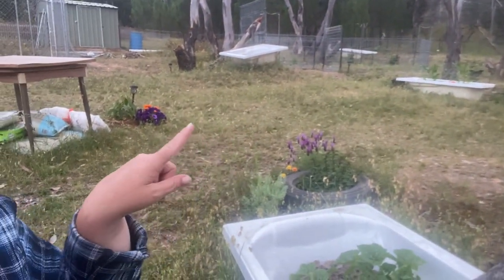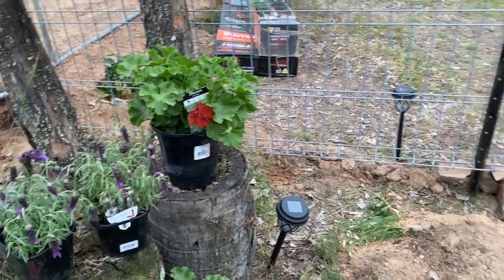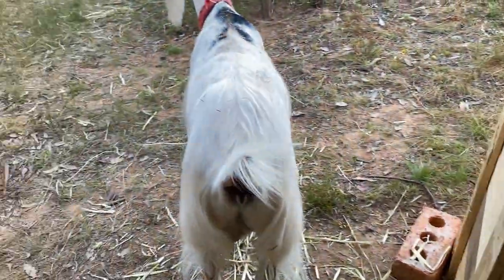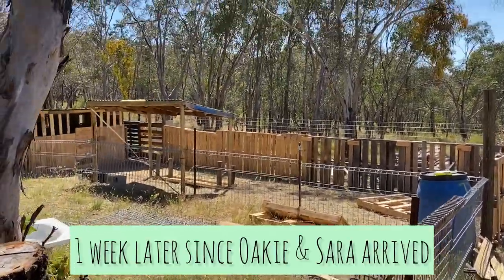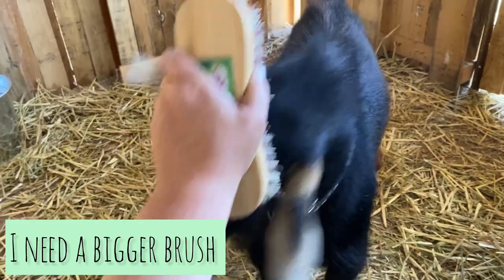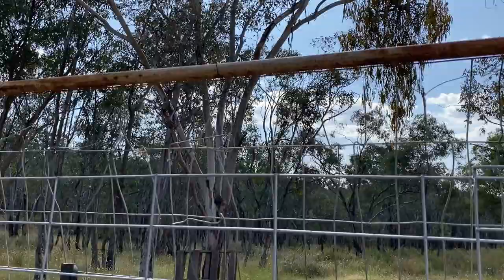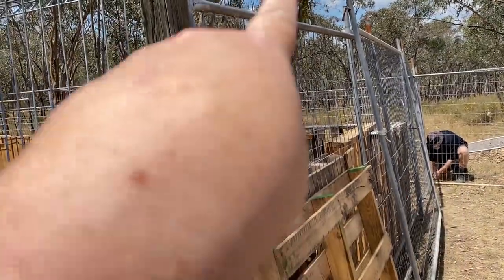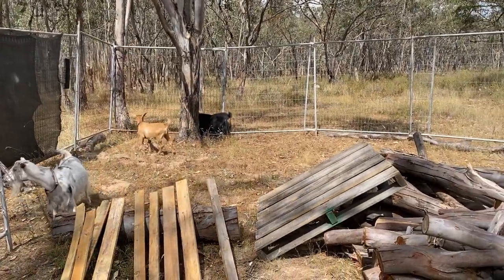OFF-GRID HOMESTEAD ANIMALS: Nigerian Dwarfs have arrived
Shalom friends
Karren🌷

Musician: ASHUTOSH